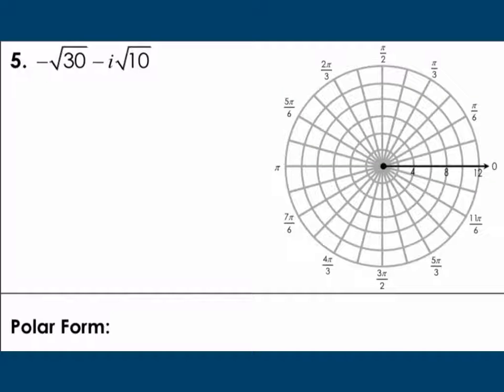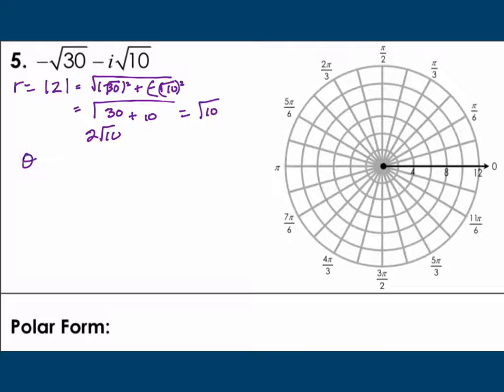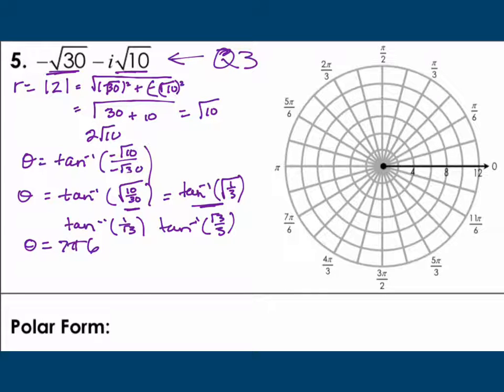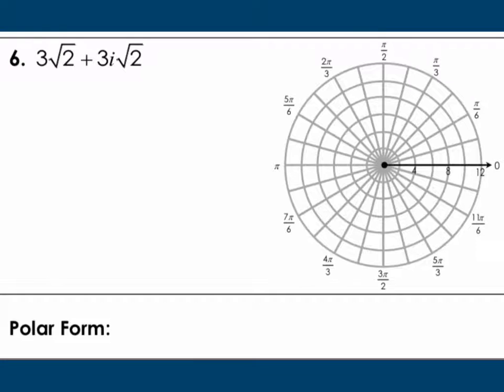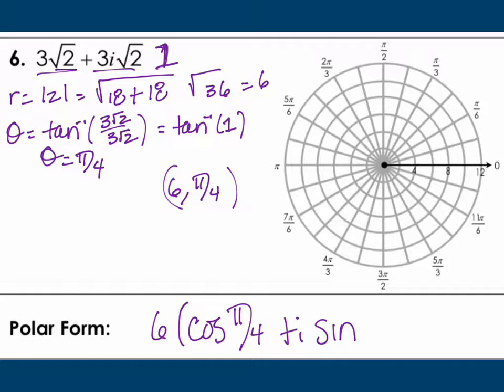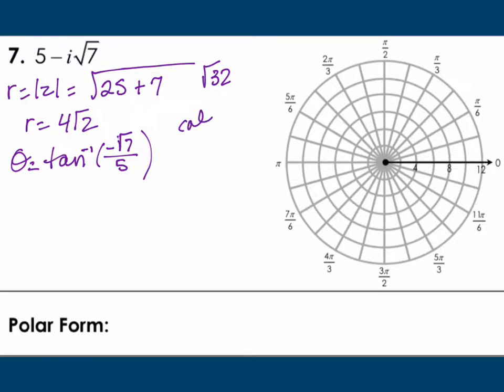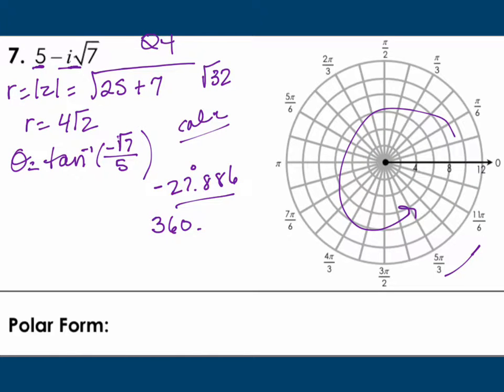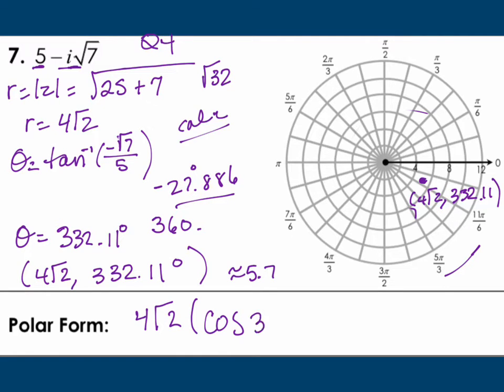6.5 HW #5-7